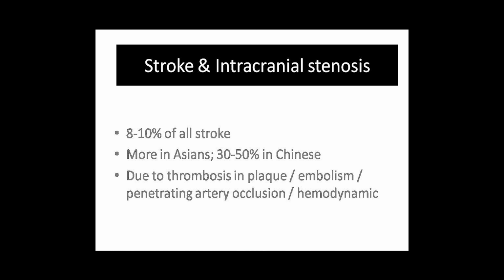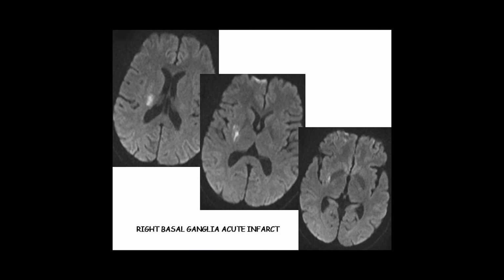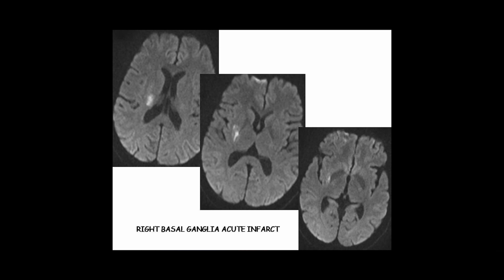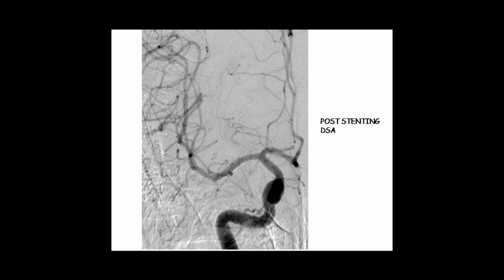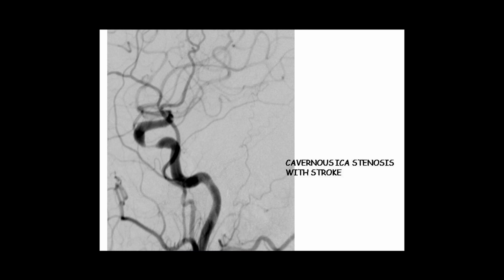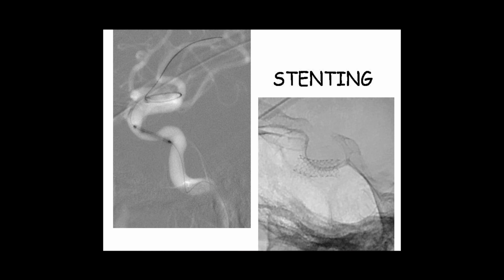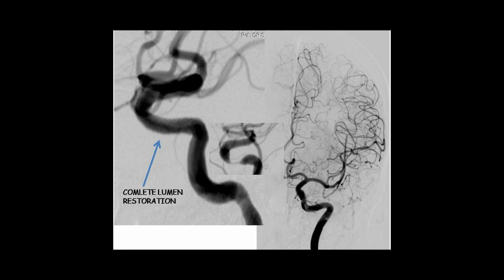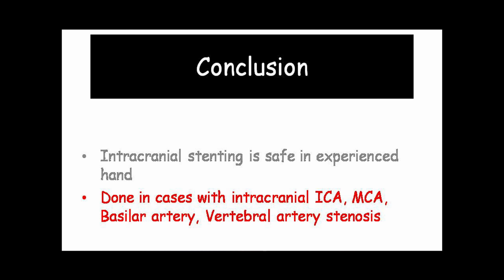Intracranial Angioplasty | Dr. Sukalyan Purkayastha | Brain Mechanic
In this video, Dr. Sukalyan Purkayastha, an expert in neurosurgery, explains the intricacies of intracranial angioplasty, a crucial procedure used to treat blocked arteries in the brain. Watch as he demonstrates the technique, its benefits, and how it helps patients overcome life-threatening conditions like stroke or brain aneurysms.